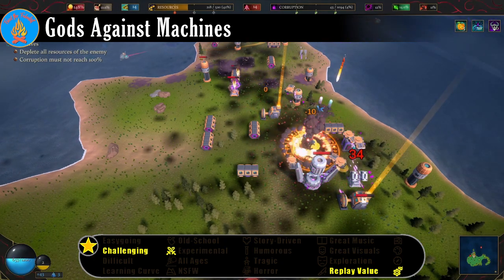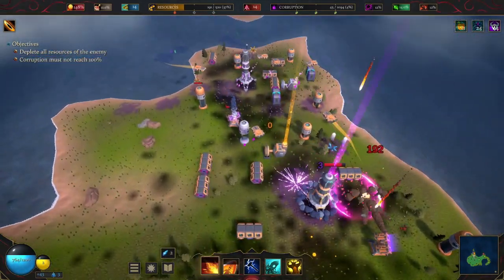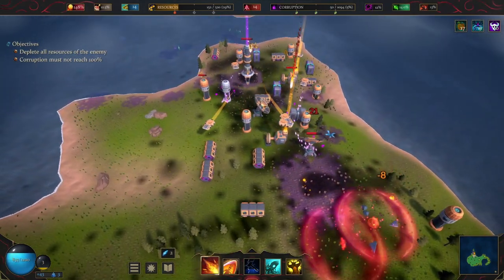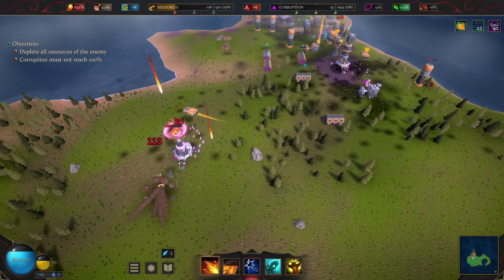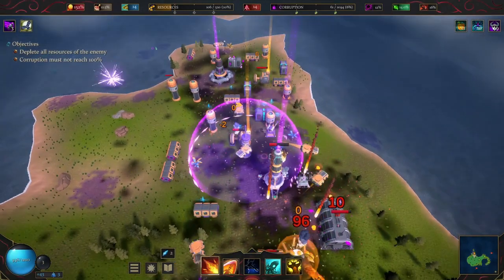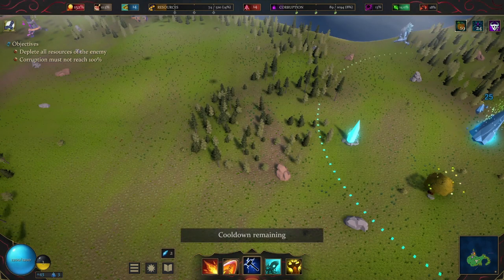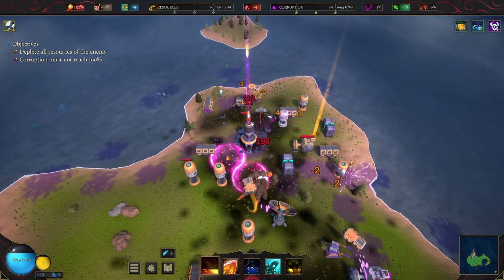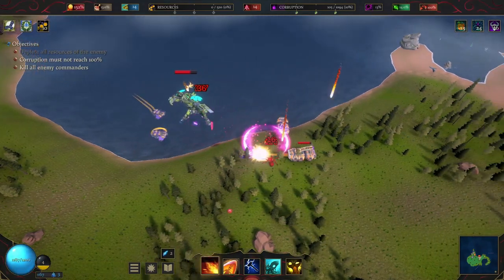Indie Preview - Gods Against Machines